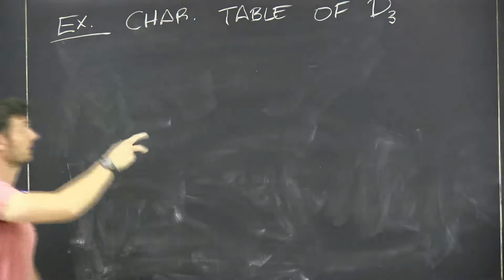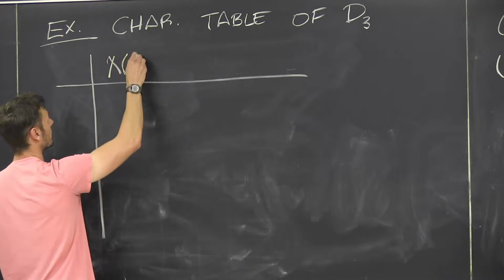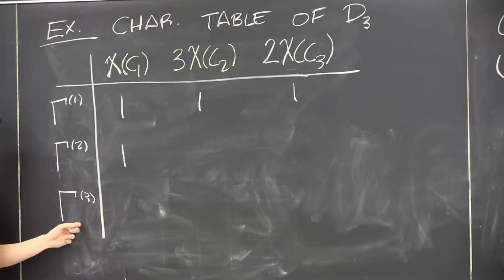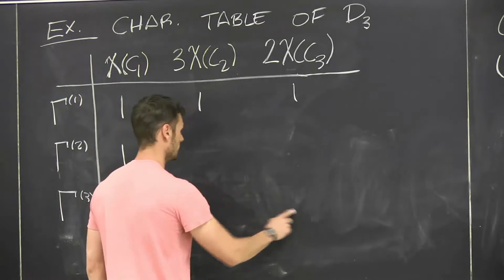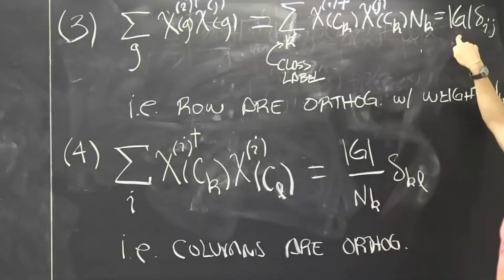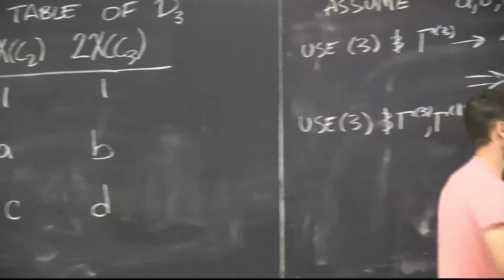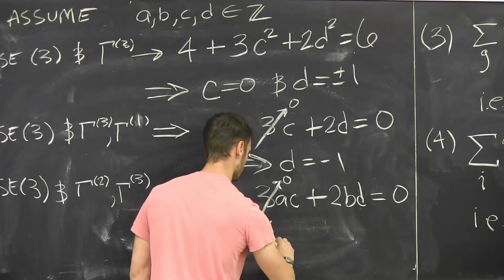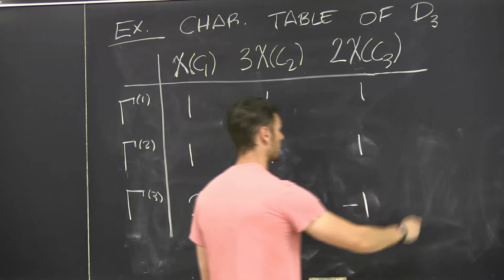ChaosBook.org chapter Discrete factorization - D3 character table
symmPiersonD3CharTab  Oliver/DeJuan